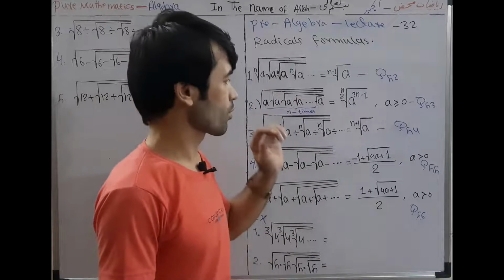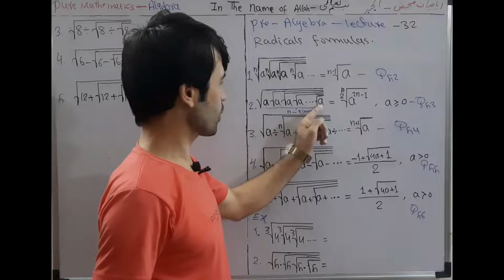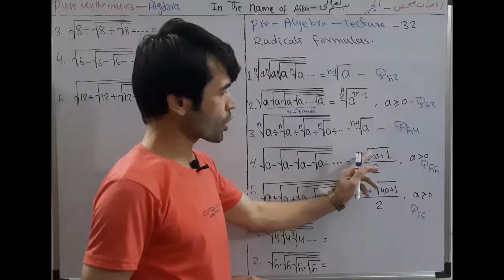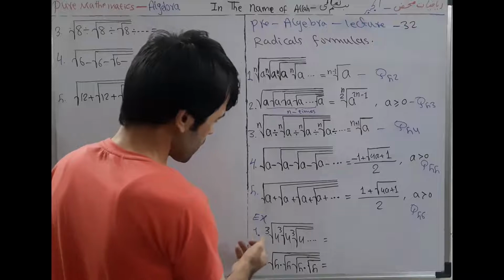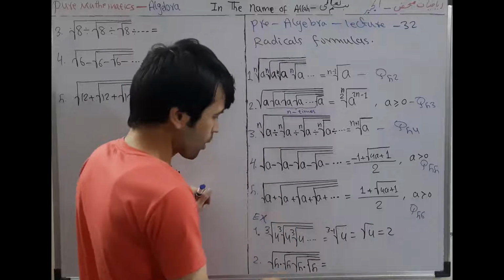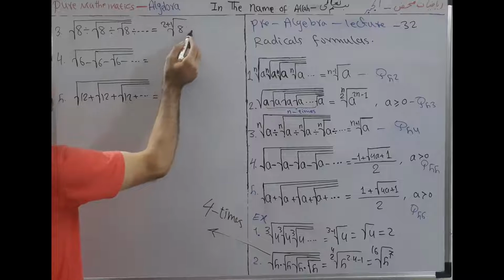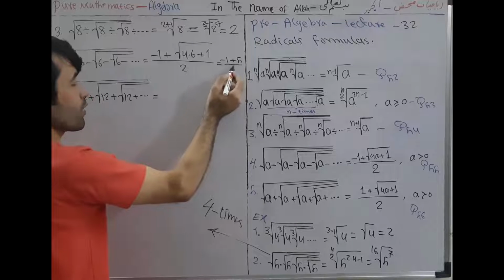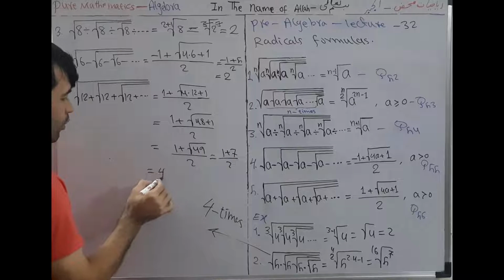Pre - Algebra - Lecture 32 (Simplifying some important formula of radicals)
In this lecture you will learn Simplifying some important formula  of radicals.